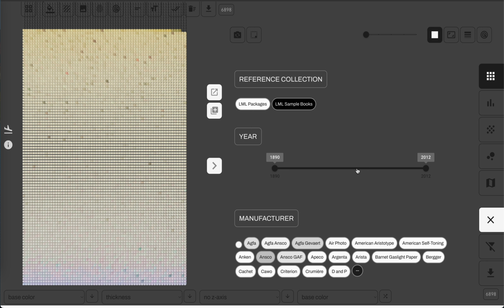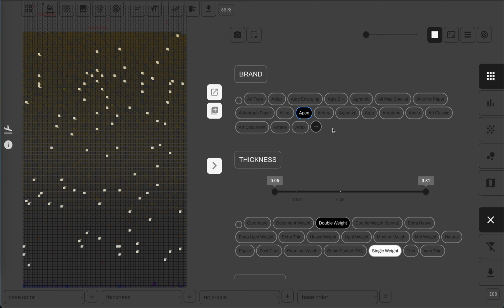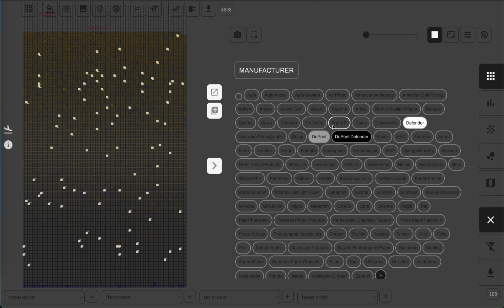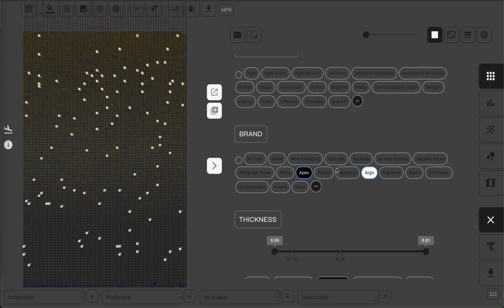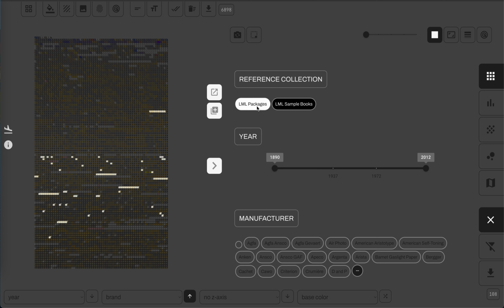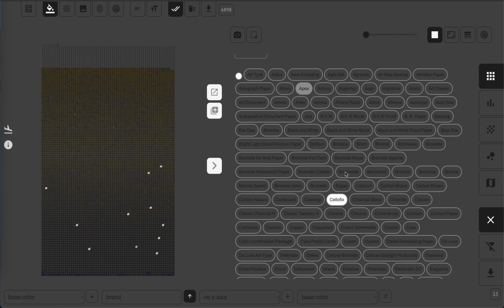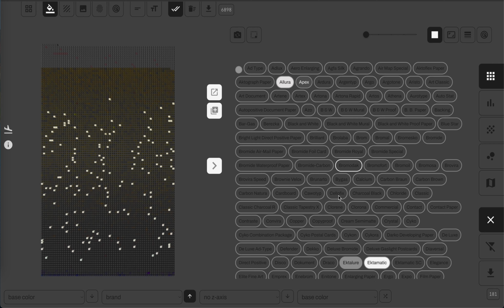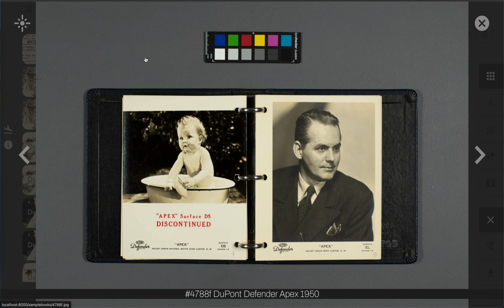Paperbase Tutorial: Filter Panel as Data Visualization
Paperbase’s filter panel is both a set of controls for the 3D visualization canvas and a data visualization in its own right, because its buttons and sliders carry information about the relative frequencies of variable values in the filtered data. In this tutorial, we demonstrate the considerable power of the filter panel and how it can be used for research.

Additional features covered: spread slider, filter group expand button, filter counter, year histogram, viewing base colors in the selection panel, surface codes, surface micrographs, sample book browsing.